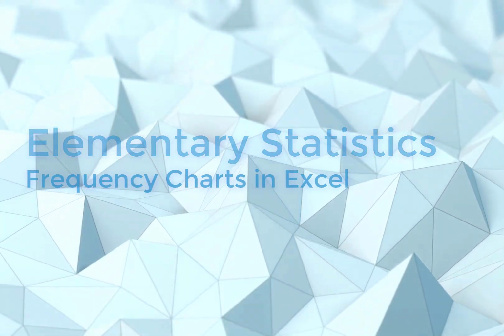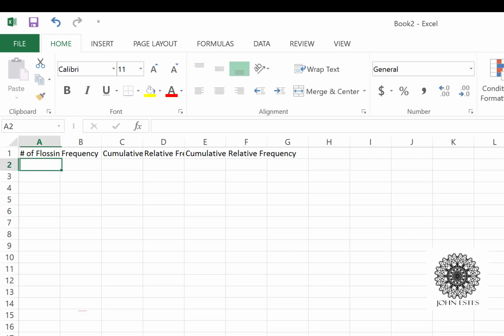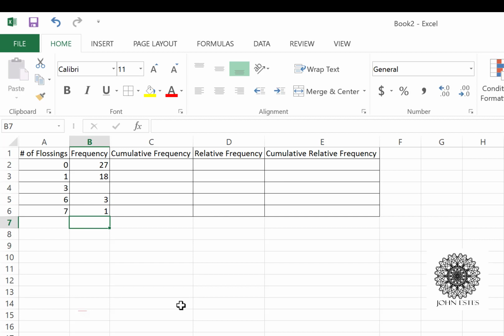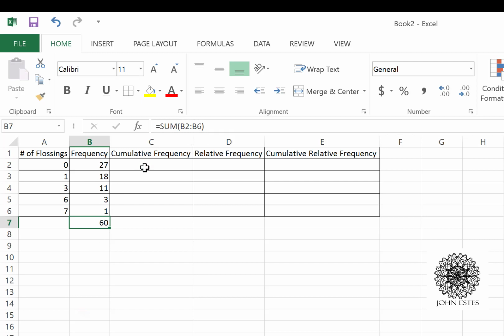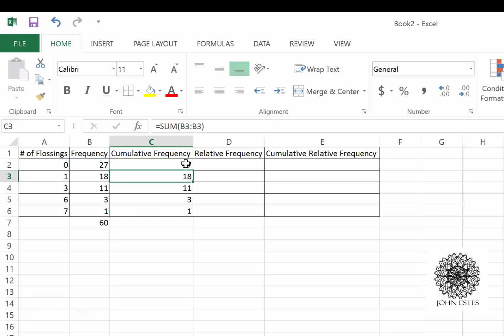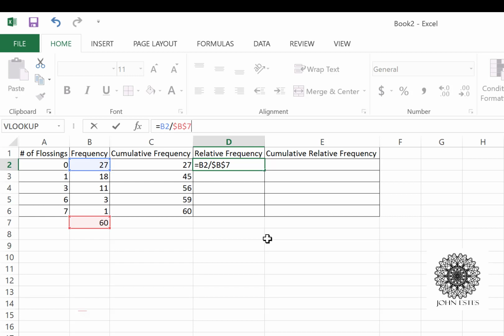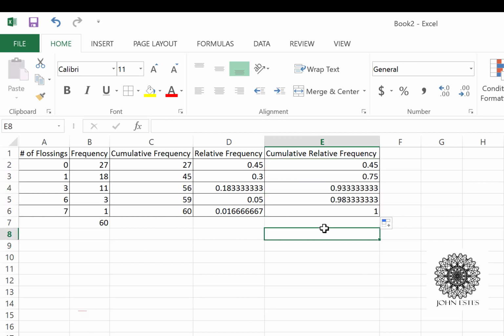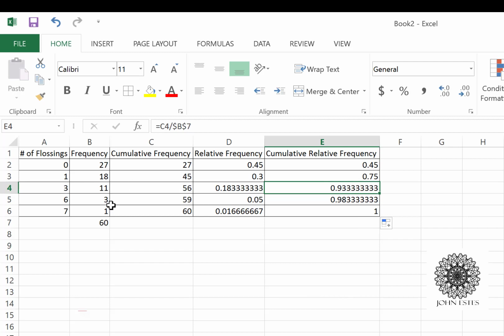How to Make Frequency Charts in Excel